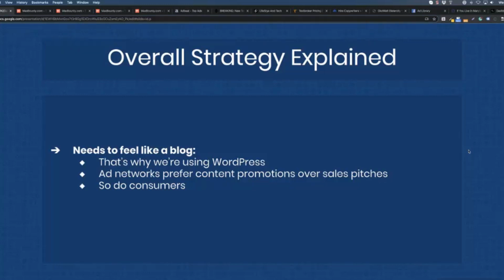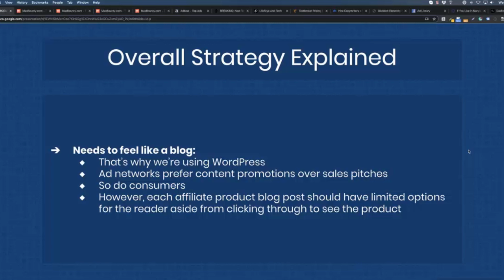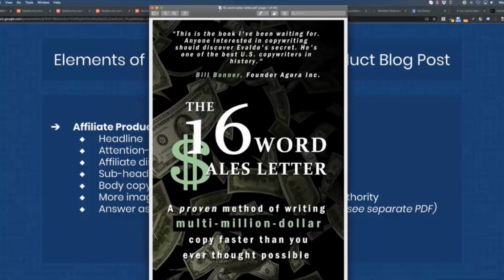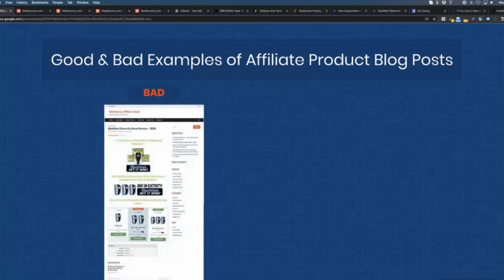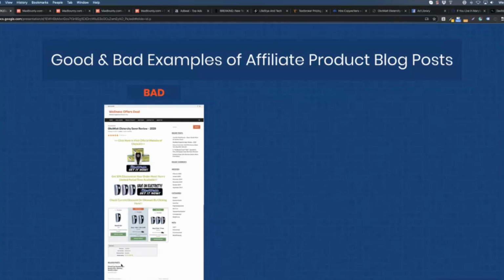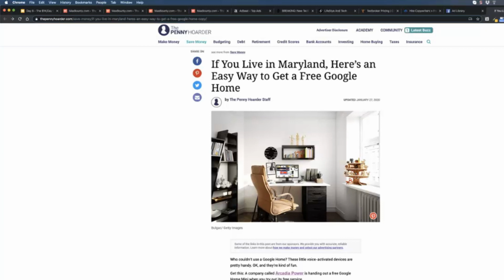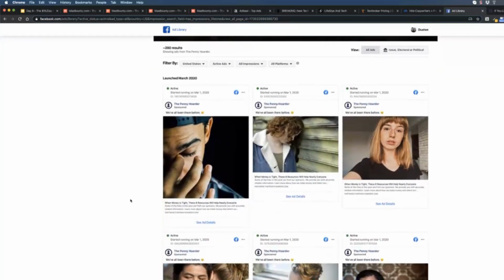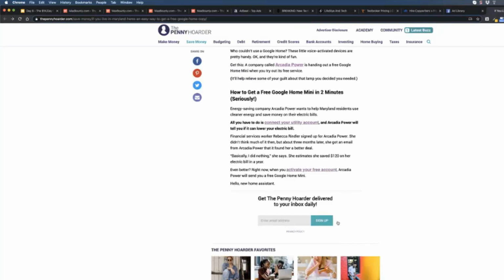8.1. Maximizing Your Automated Affiliate Marketing Blog Revenue | SuperAffiliate.Blog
Day 8.1 - $1K/Day Challenge: Create Your 1st Affiliate Product Blog Post | Maximizing Your Automated Affiliate Marketing Blog Revenue | SuperAffiliate.Blog

Here's how to automate affiliate marketing on your blog. Welcome to the world of automated affiliate marketing for your blog!

YOU MIGHT LIKE THIS VIDEO:

1. From Novice to Pro: How to Create a Brand and Excel in Affiliate Marketing Jobs for Beginners